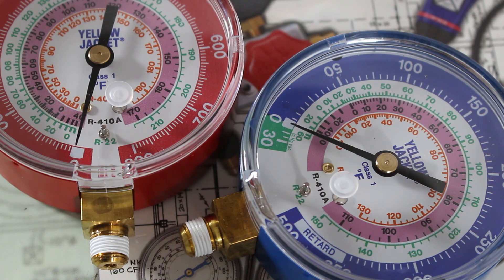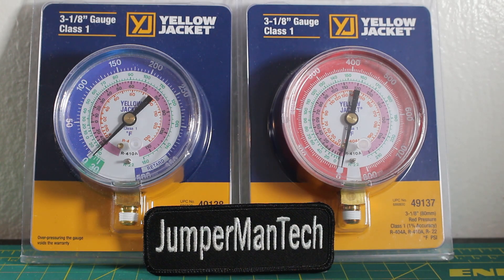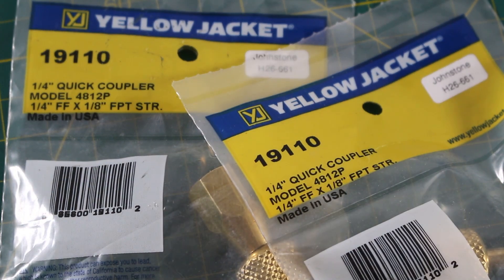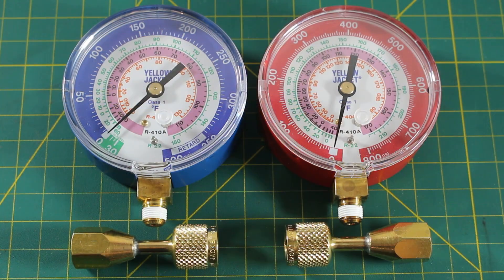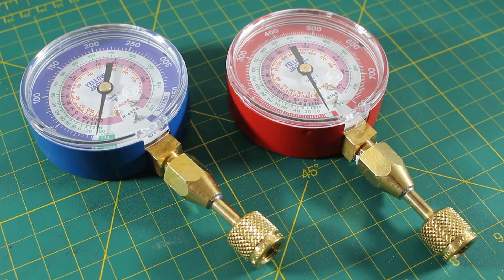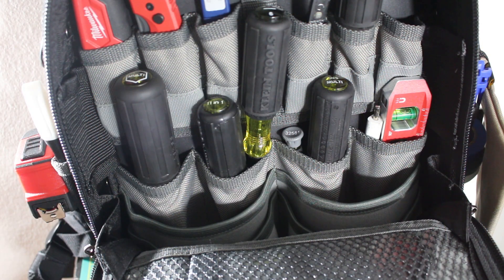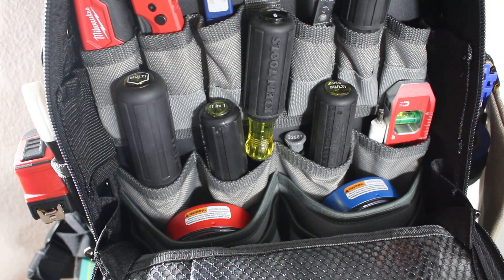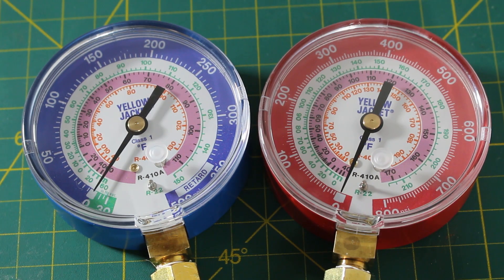Best HVAC Gauges For Service Technicians (HVAC Stealth Gauges) Veto Pro Pac Tech Pac MC Loadout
Best HVAC gauges for testing refrigerant pressures.
Heating, Ventilation, Air conditioning & Refrigeration pressure testing.
Compact HVAC stealth gauges.
HVAC Veto pro pac tech pac MC loadout.

Yellow Jacket Blue Compound Gauge

Yellow Jacket Red High Pressure Gauge

Yellow Jacket 19110 Ritchie Quick Coupler

Yellow Jacket 40332 Blue Compound Gauge with 19110 Quick Coupler

Yellow Jacket 40331 Red Pressure Gauge with 19110 Quick Coupler